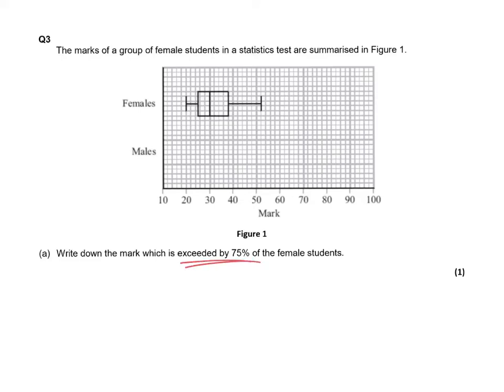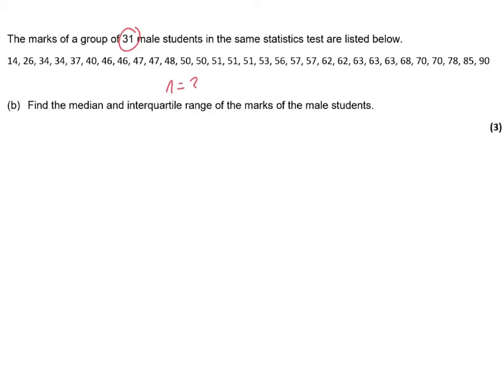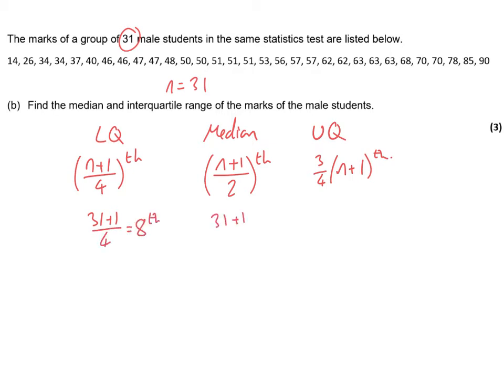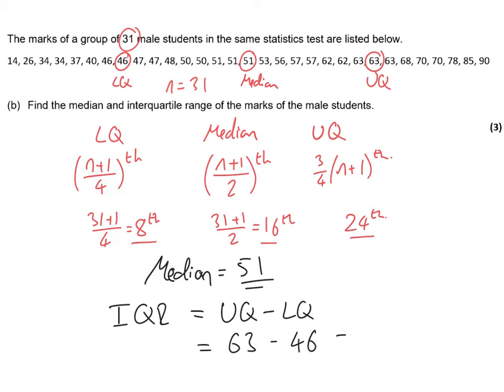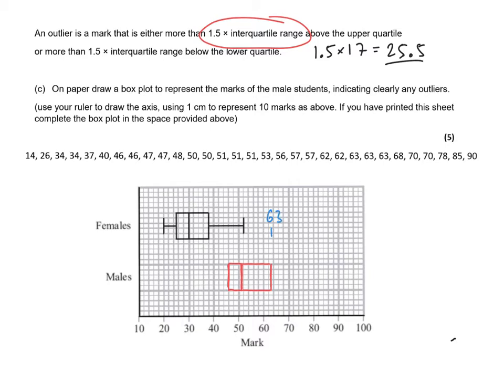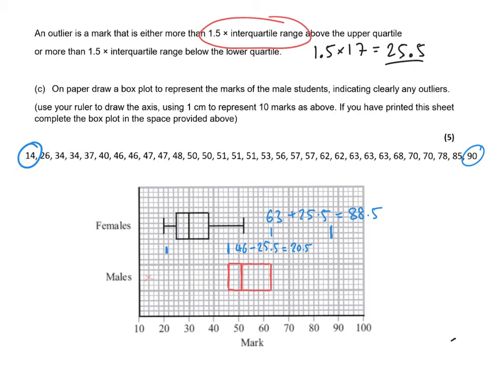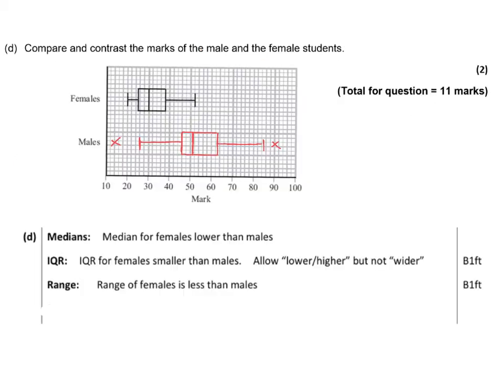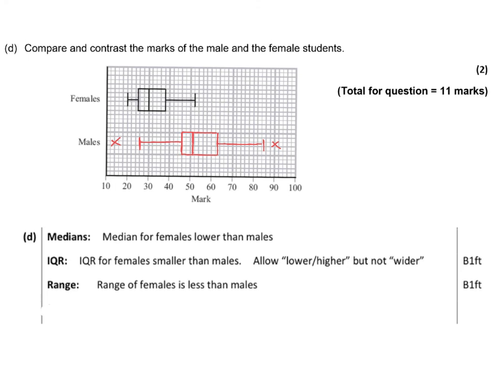Yr12 test Feb 2021 Q3